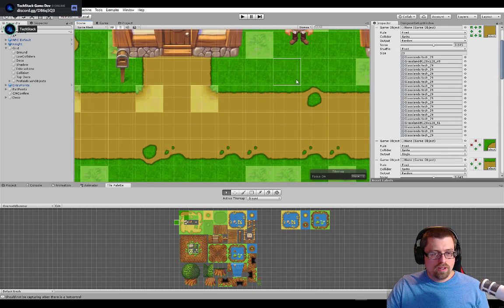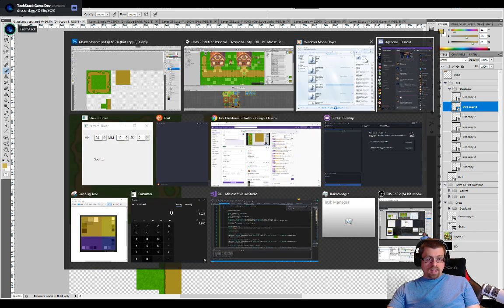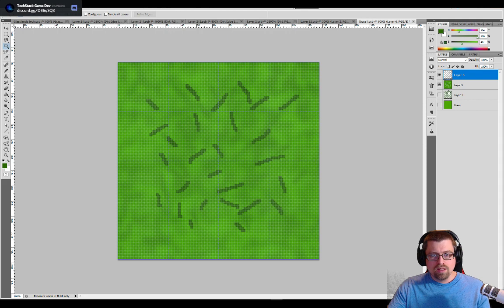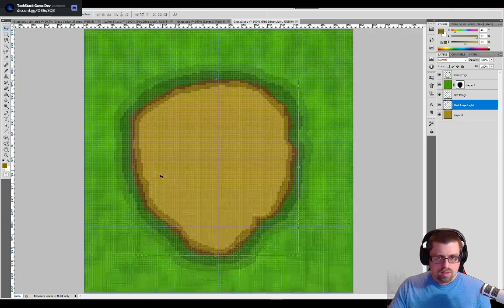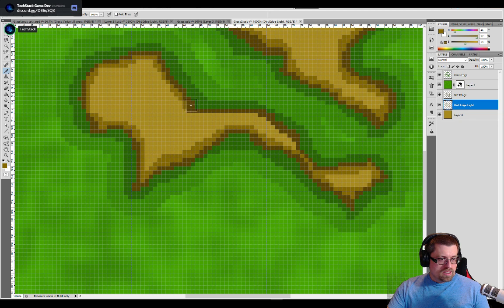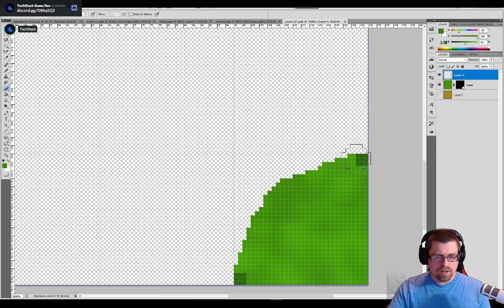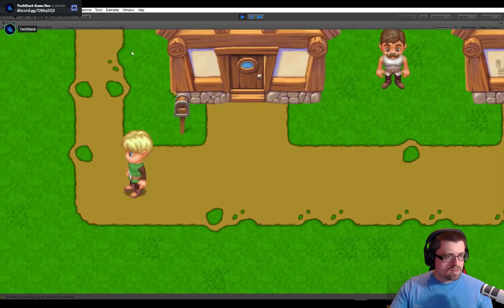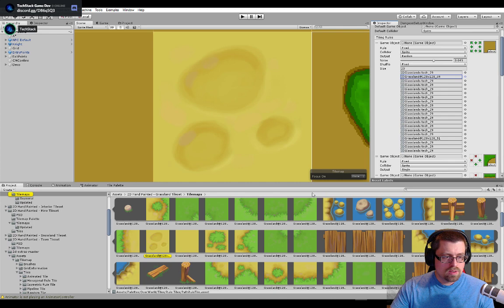Twitch stream : I Can Has Art Skills? February 3, 2019 1:43:56 0 Past Broadcast Part 2